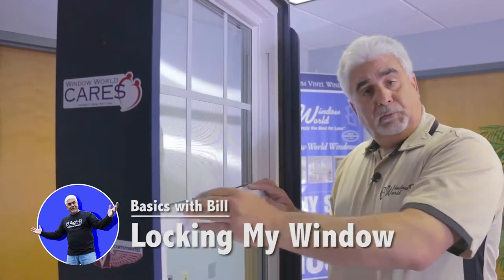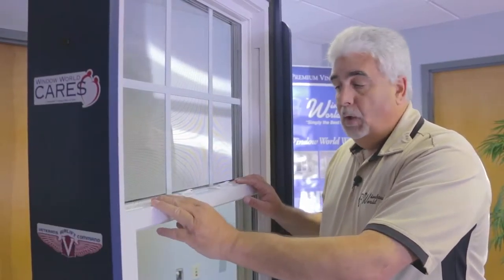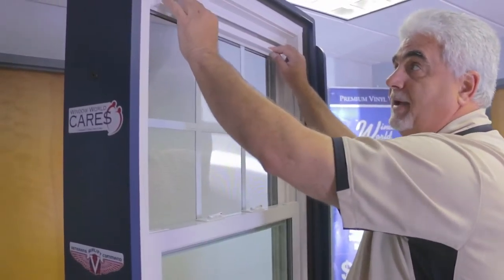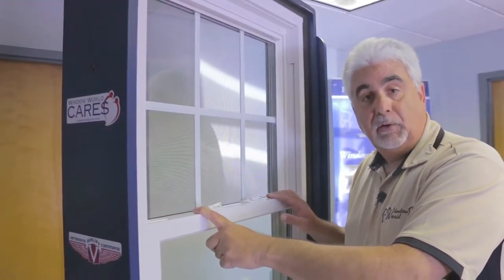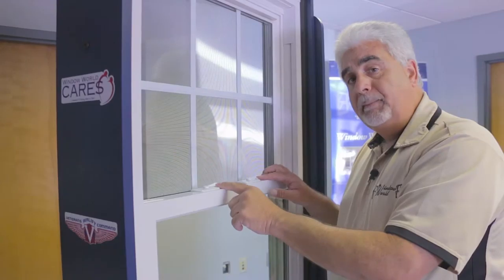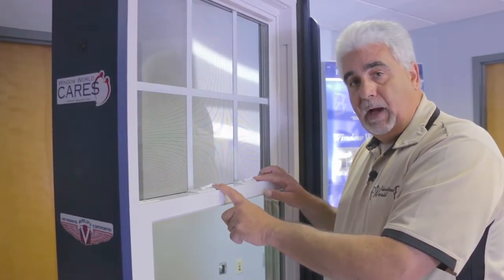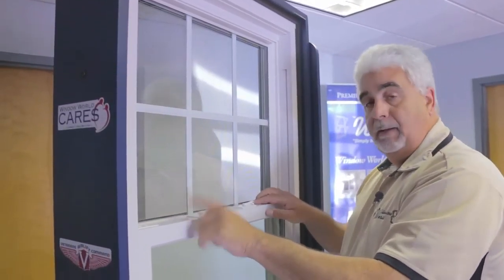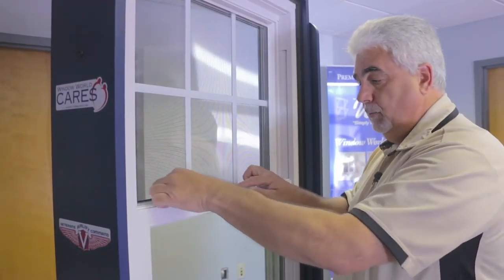Locking My Window | Basics with Bill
Basics with Bill is an informational video series where Bill helps on a variety of different issues you might have with your windows.